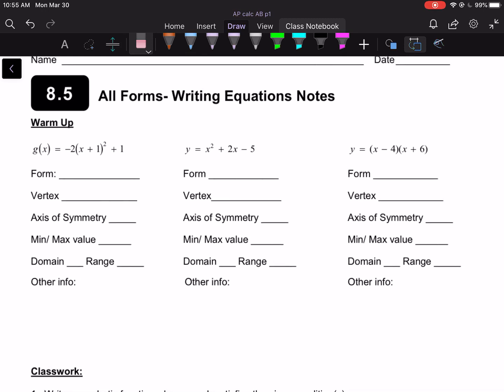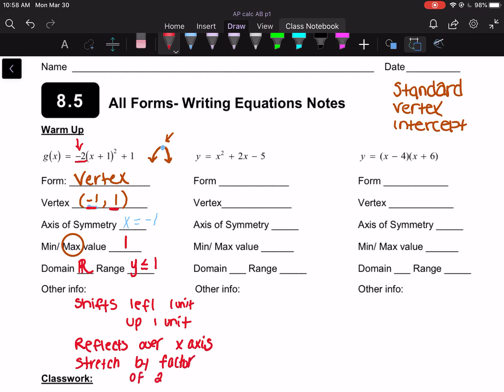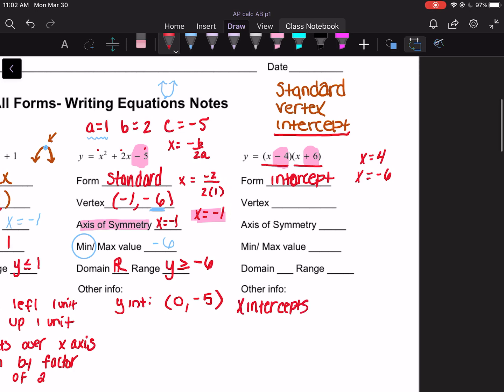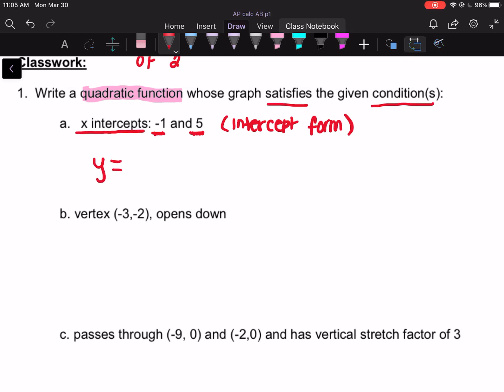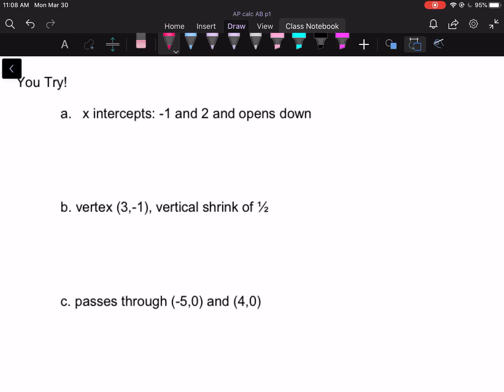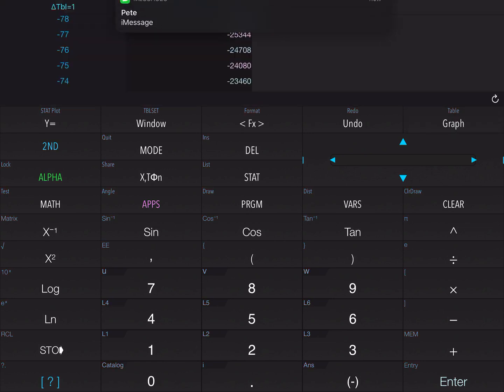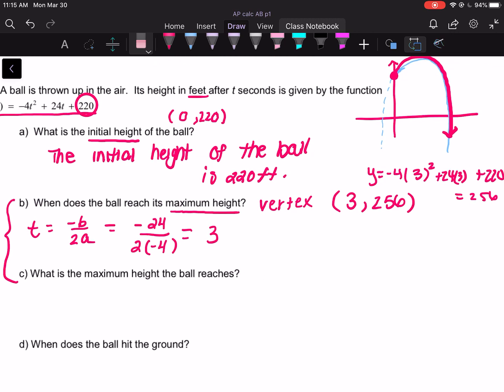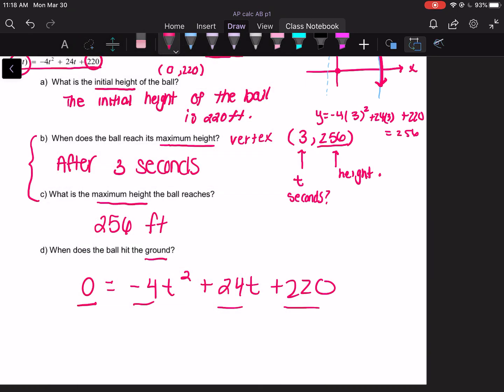8.5 Writing Quadratic Equations